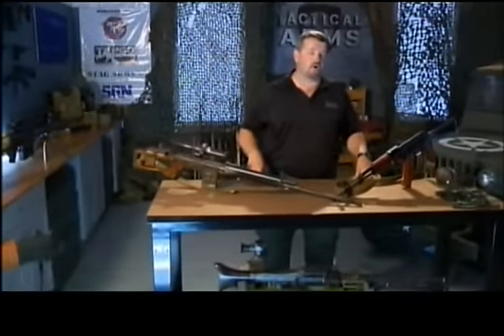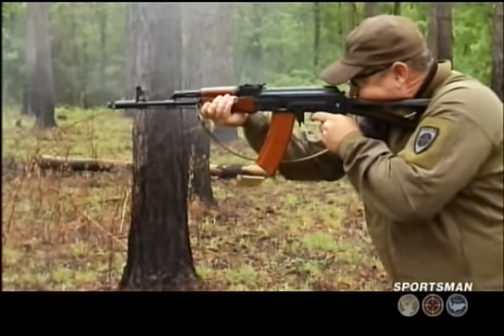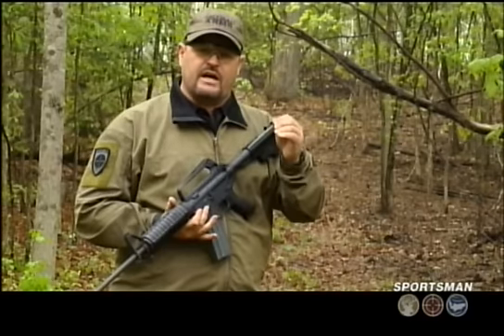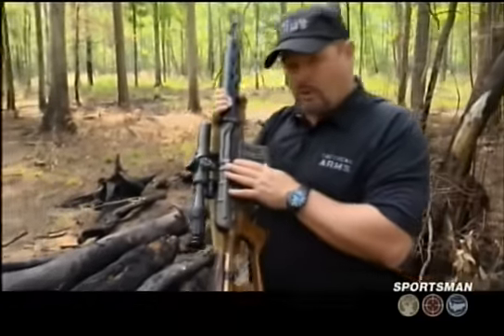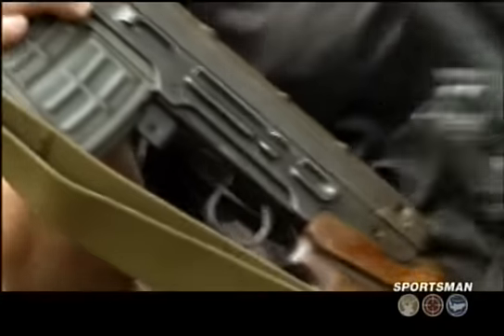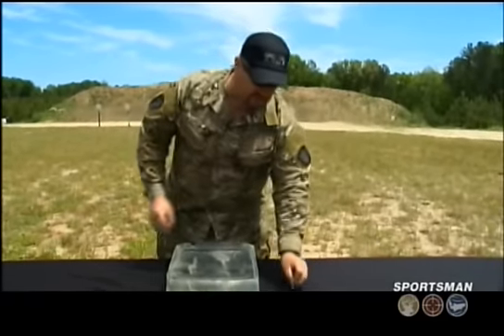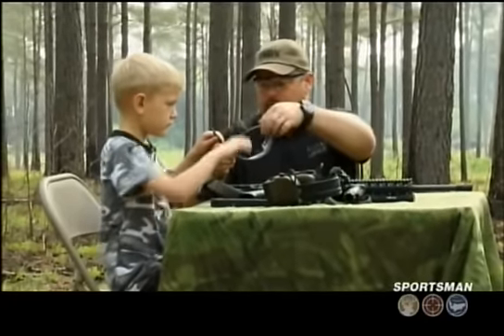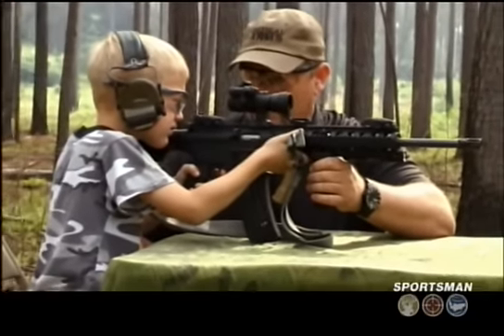Tactical Arms - The AK-74 (Part 1 of 2)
Larry Vickers, co-host of Tactical Arms TV Show on The AK-74 (Part 1 of 2).
The legendary Russian battle rifle the AK-74 is profiled and how it was influenced by the AK-47 and SVD sniper rifle is discussed.